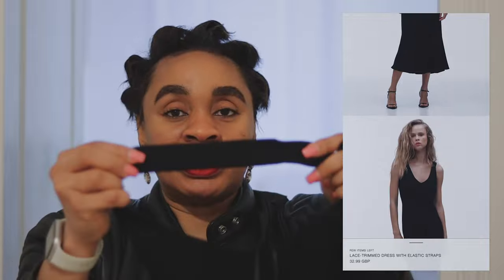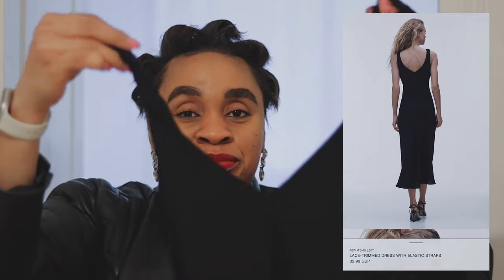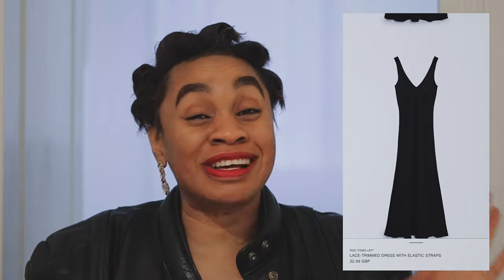HOW TO STLYE A SLIP DRESS | metrogypsie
TIMESTAMP
n/a

better help therapists - metro15